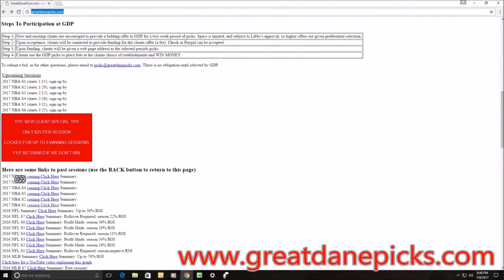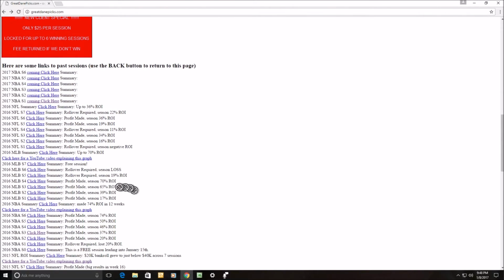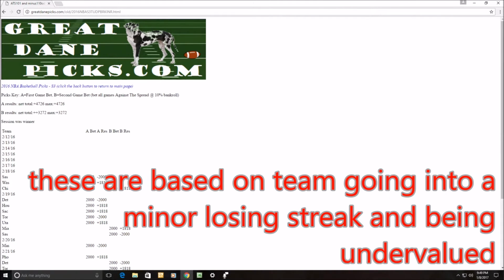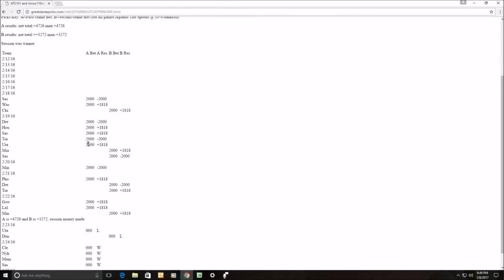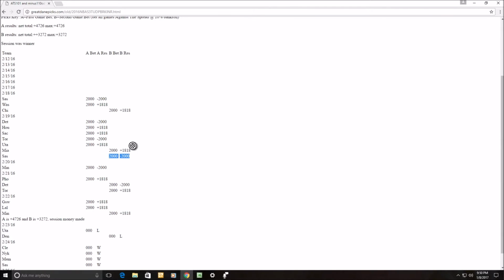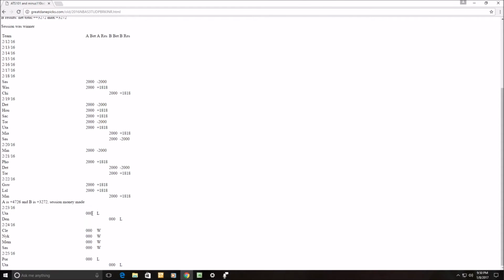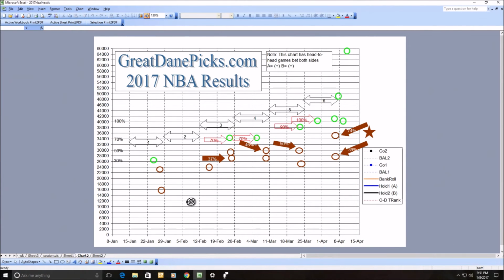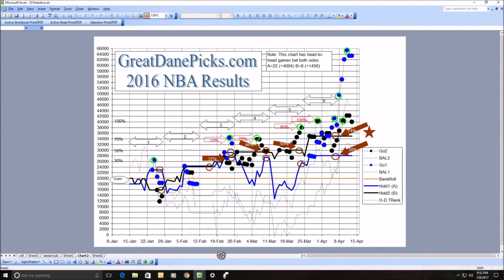2017 NBA Free Picks - can you do better?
Do you dare to follow the dog?  This is where to get my free picks for 2017 NBA.  Hopefully we can really make some good money this year!!